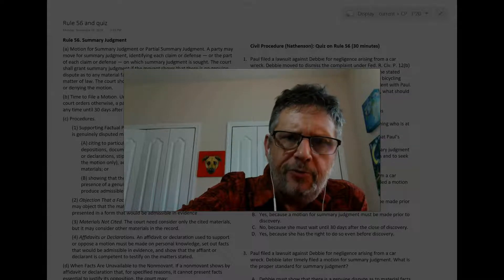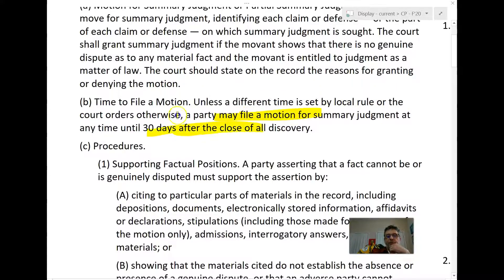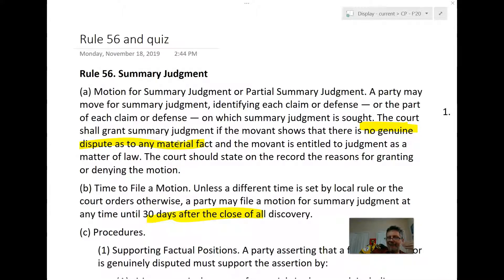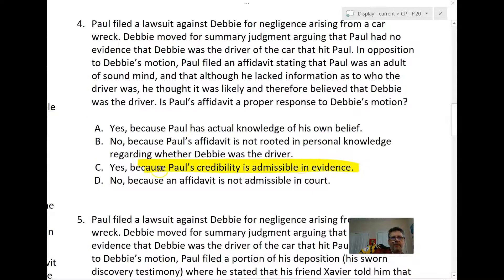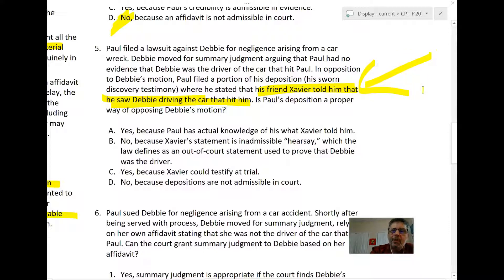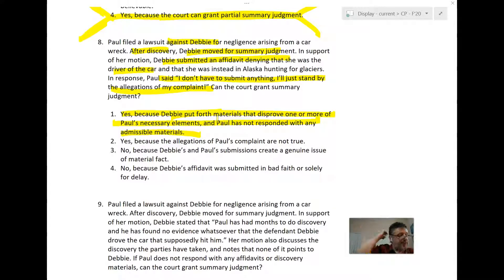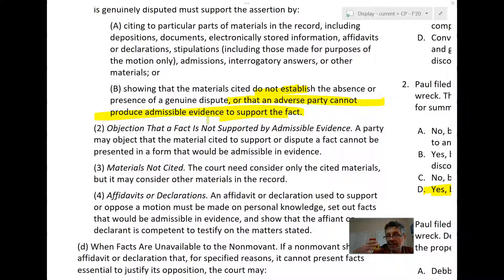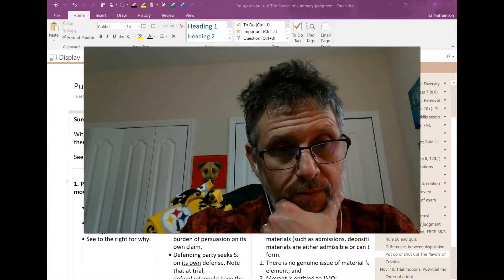Summary judgment: a deeper dive